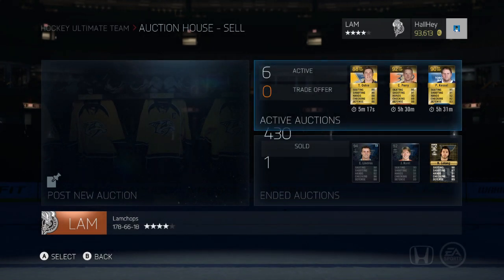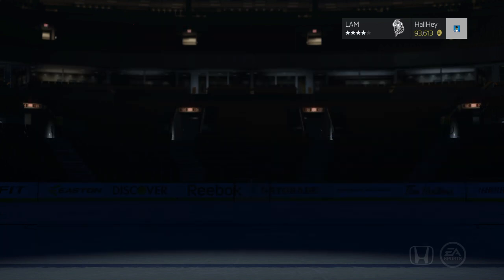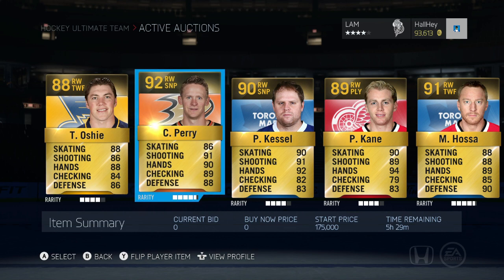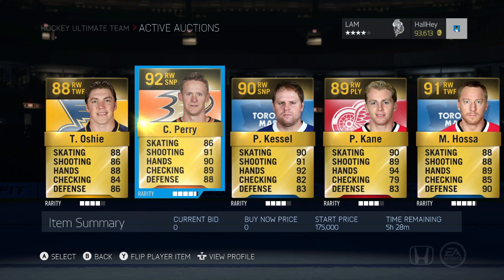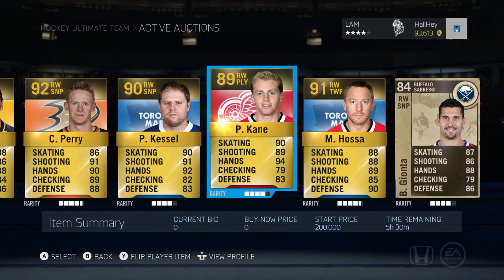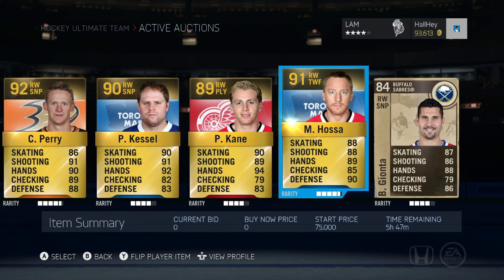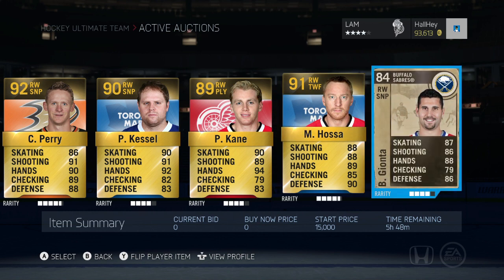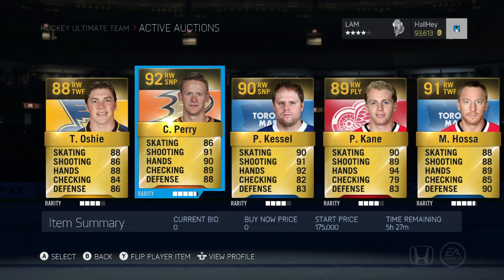NHL 15 Six Hour Trade Block | 4 High-End Right Wingers! 12/08/2014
Which RW are you interested in?
Trade Day Length: 6 hours
Console: Xbox One
Team Name: Lamchops